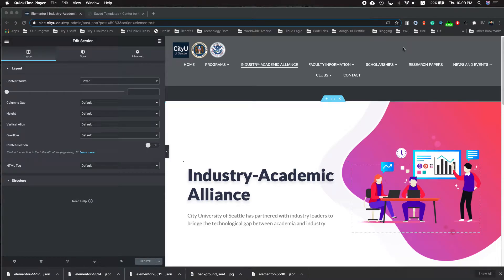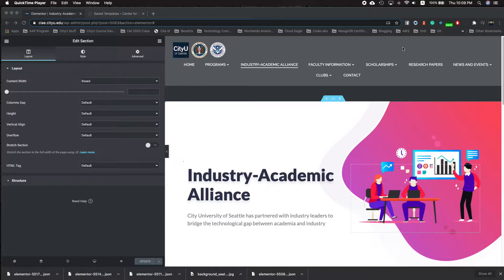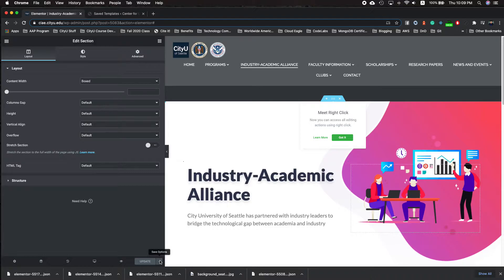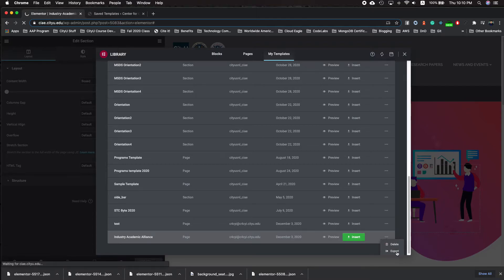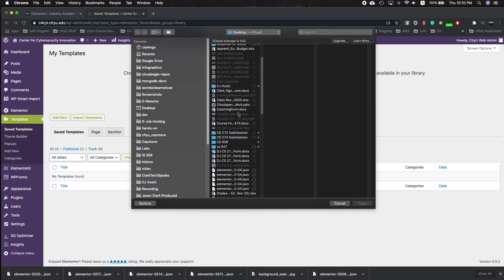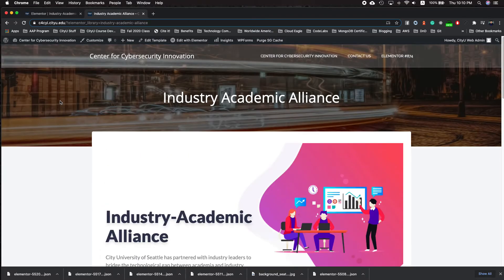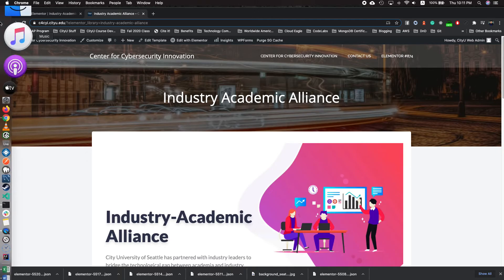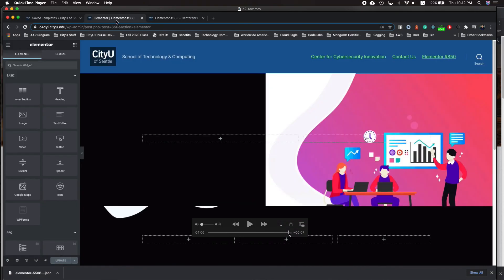How to Import Export an Elementor with ElementsKit Page in WordPress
Requirements:
- Calliope Theme
- Elementor
- ElementsKit